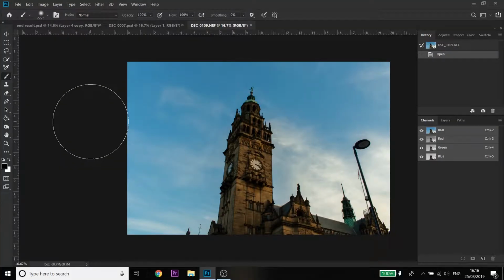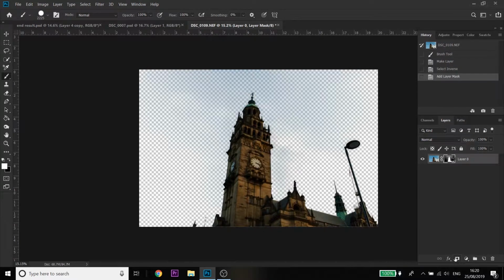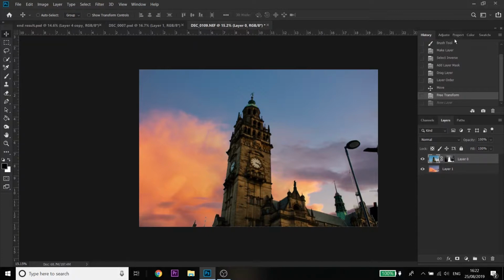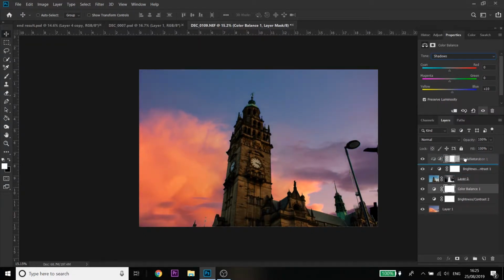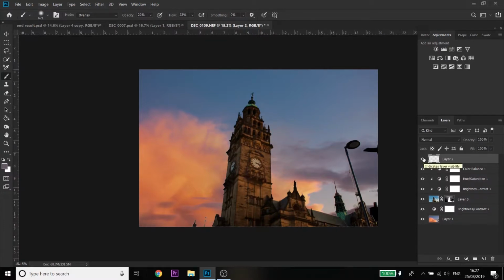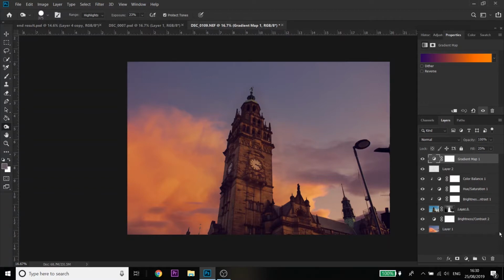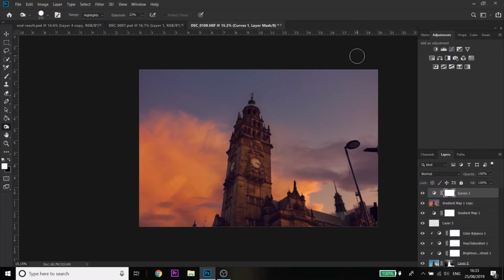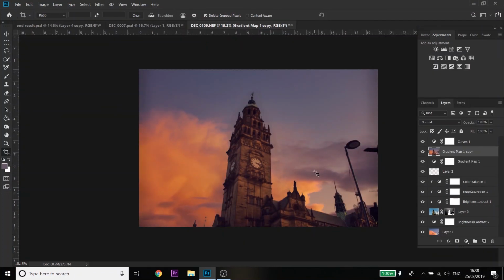The Best Method to change a SKY in PHOTOSHOP